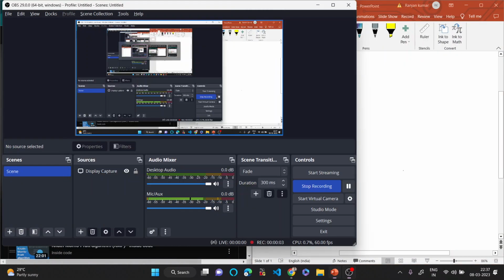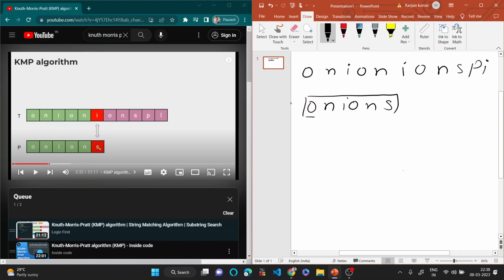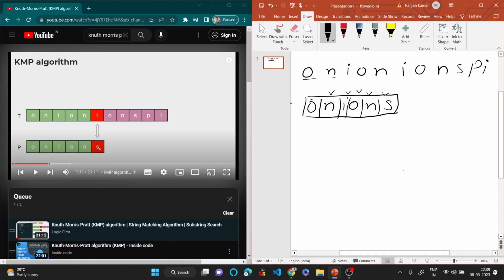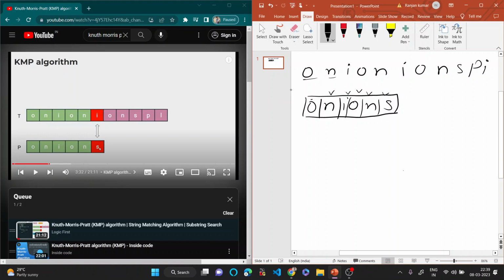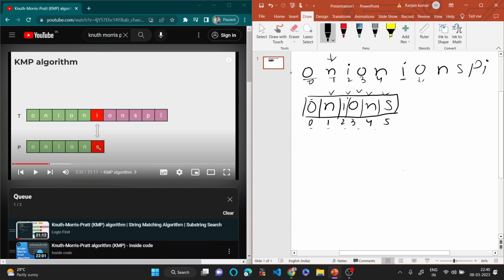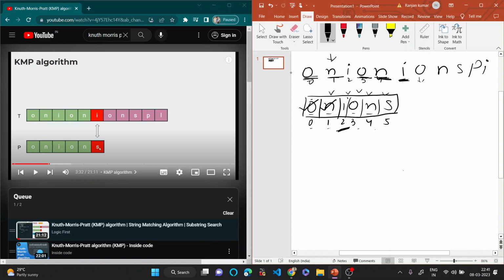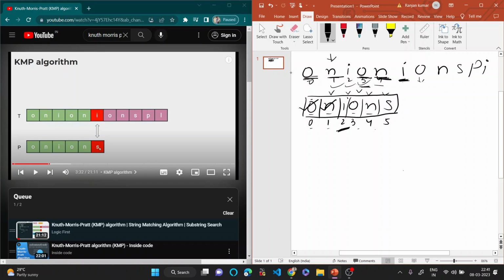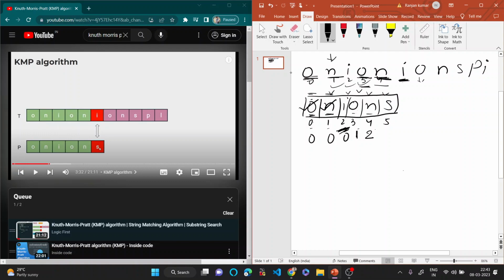KNUTH MORRIS ALGORITHM || PATTERN COMPARISON